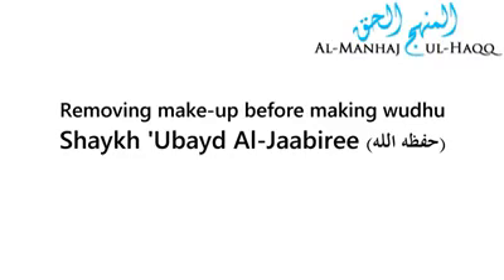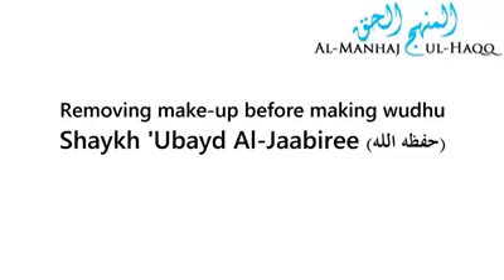Removing make-up before making wudhu - Shaykh 'Ubayd Al-Jaabiree - Translated by Abdulilah Lahmami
credit to Al Manhaj Ul Haqq